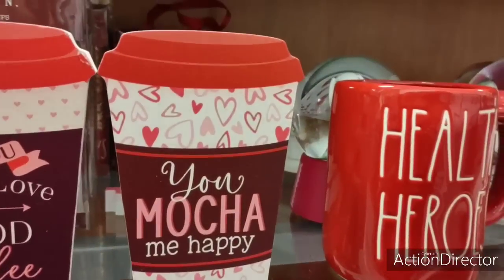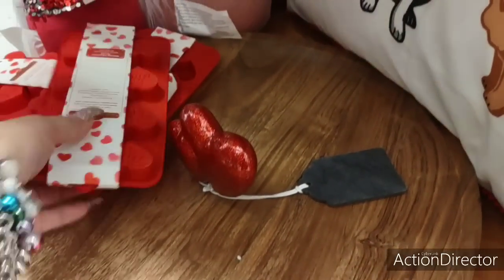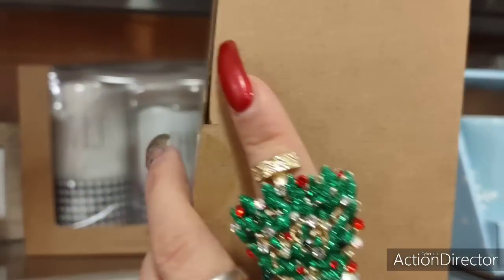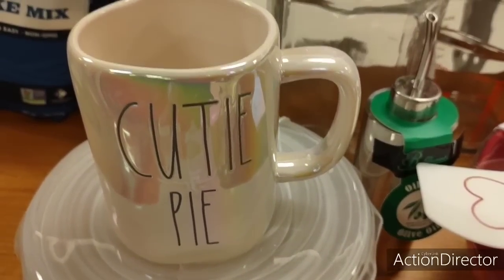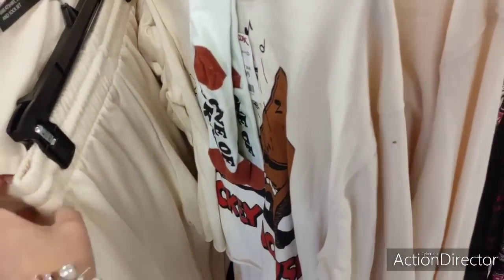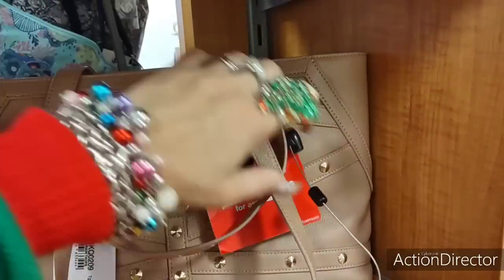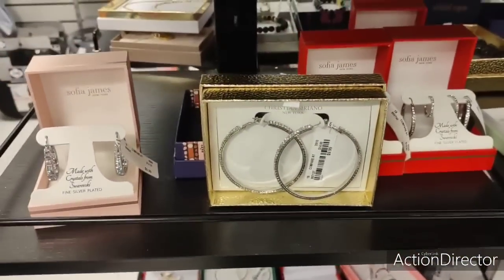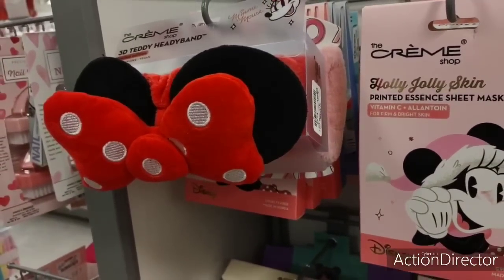❤️👑🎁🛒🎄💕 NEW TjMaxx Shop With Me!Gift Sets for All Budgets!Valentines 2022 Sneak Peek!! Must See ❤️🎁🛒